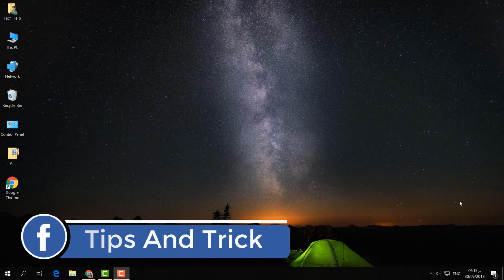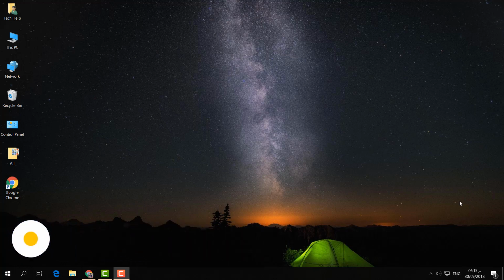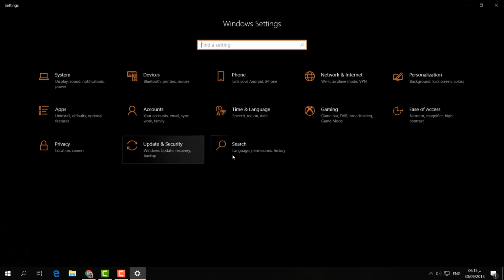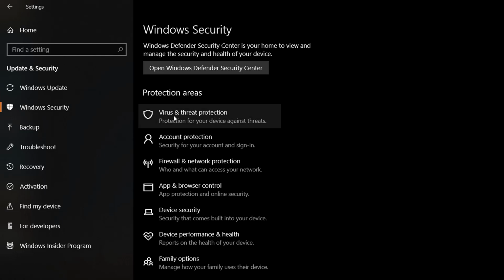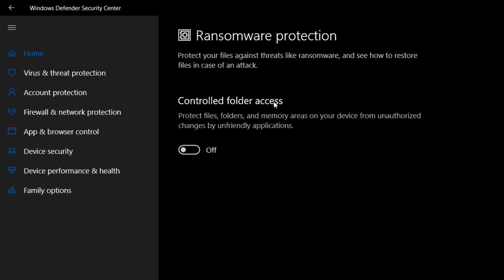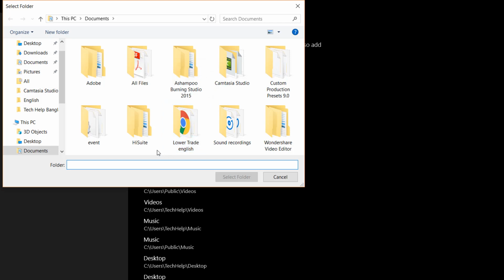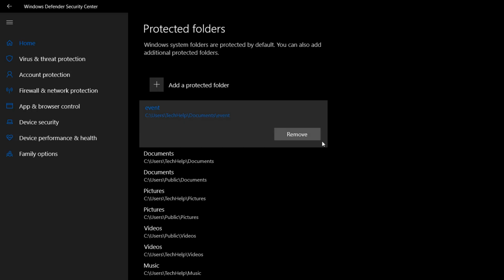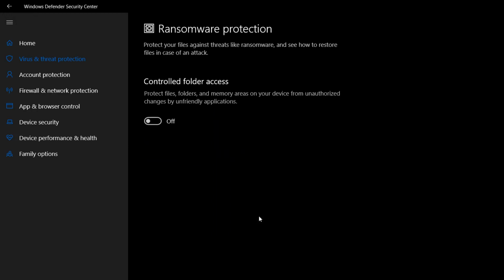How to Protect Folders from Virus & Ransomware - Windows Tutorial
In this video i am going to share with you How to Protect Folders from Virus & Ransomware